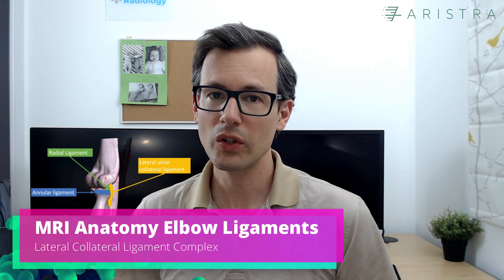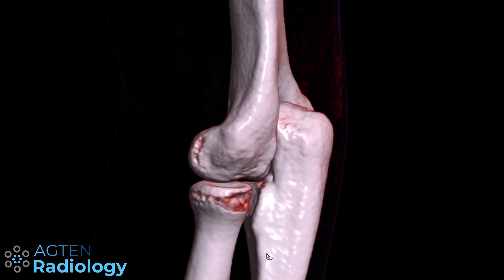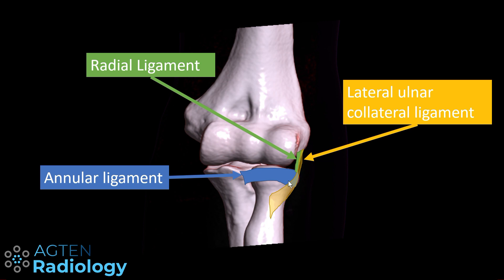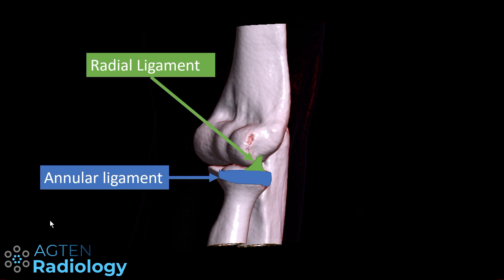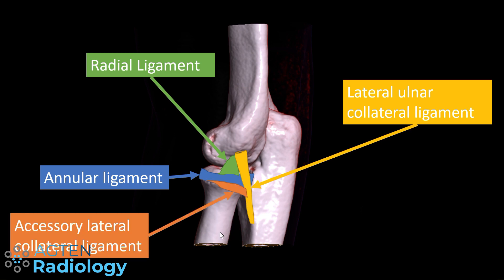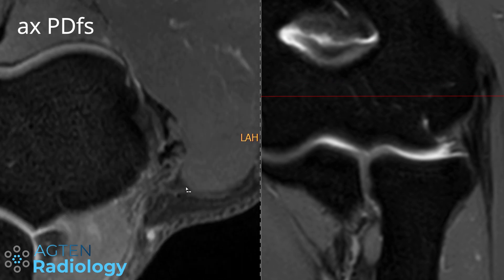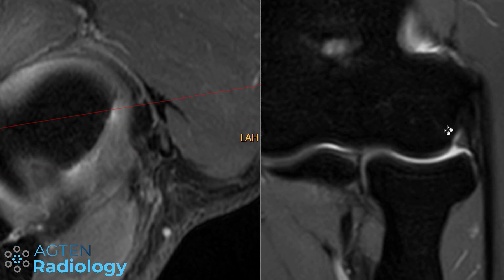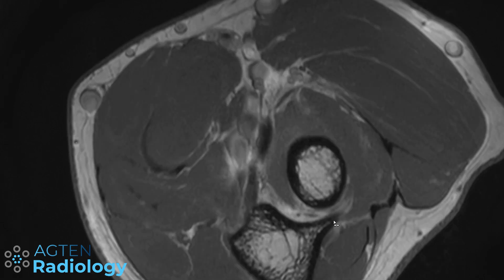MRI Anatomy of Lateral Elbow Ligaments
3RjQbdY 👈
📚 Join 2k radiologists in my FREE MSK community b4BbBmE

Learn how to identify the lateral collateral ligaments of the elbow on MRI. We focus on the lateral ulnar collateral ligament and radial ligament. In this video, I show you the normal anatomy. Tune in next week for lesions of the lateral (radial) collateral ligaments.